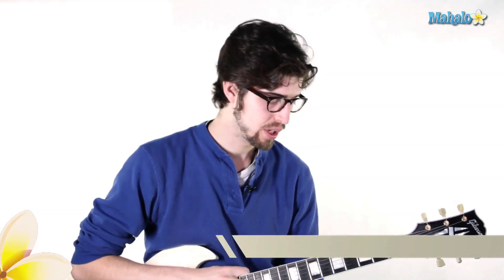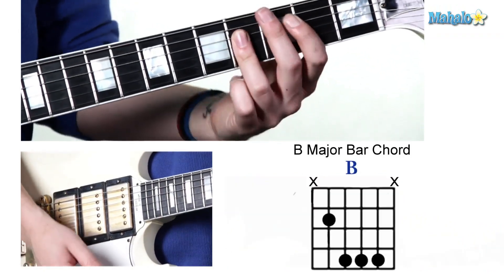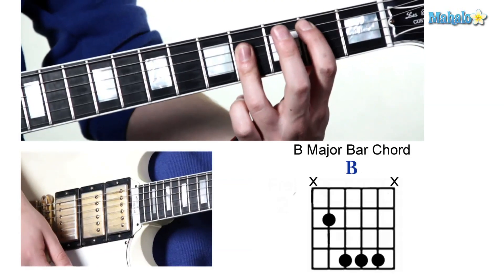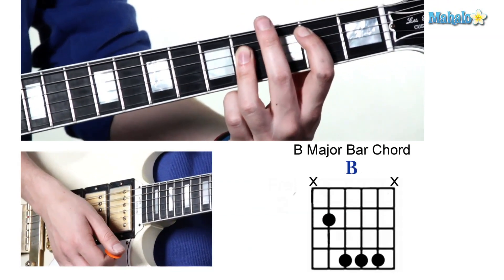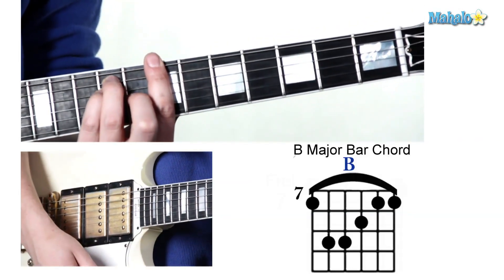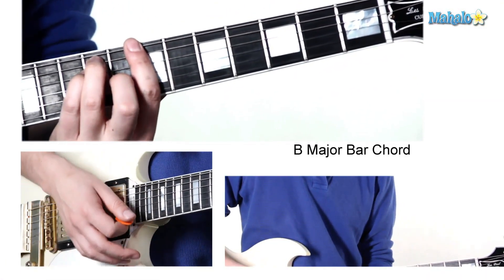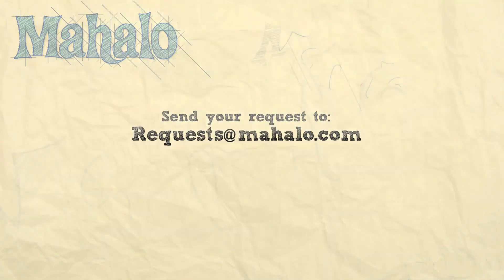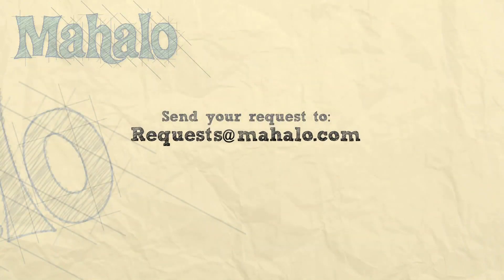Lesson 11: B Major Chord on Guitar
The B major chord is one of the most common chords played on the guitar. It is often played in open position (pictured left). Countless songs incorporate the B chord including "With a Little Help From My Friends" by The Beatles, "Under the Bridge" by Red Hot Chili Peppers, and "Uprising" by Muse.
The B chord is comprised of the following notes in the key of B major: B (root), D# (3rd) and F# (5th).

B Chord: The Open Position Bar Chord

Step 1: Learn the Shape of the Chord - The B major chord in open position (meaning it's played at the base of the guitar neck) uses the top five strings and only two fingers. Refer to the first picture on the left (chord shape). Study this picture and try to replicate these shapes with your fingers before even playing the chord on guitar.
Step 2: Apply this Shape to the Guitar - Now that you've practiced forming this bar shape with your fingers, apply the shape to the fretboard with your first finger (see left):

* 6th string isn't played
* 5th string is barred with 1st finger on the 2nd fret
* 4th string is barred with 3rd finger on the 4th fret
* 3rd string is barred with 3rd finger on the 4th fret
* 2nd string is barred with 3rd finger on the 4th fret
* 1st string is barred with 1st finger on the 2nd fret

Step 3: Strum the Chord - Strum the chord out clearly. Adjust your fingers accordingly so that there are no muffled notes or buzzing sounds. Be sure to hit each finger on the frets at a right angle to get the cleanest sound out of the B chord. Alternate between using your fingers and barring the chord. Make sure each form sounds crystal clear.

B Chord: The 7th Fret Bar Chord

Step 1: Learn the Shape of the Chord - The common B major bar chord uses all six strings and all four fingers on your left hand. Refer to the picture on the left. Study this picture and try to replicate this shape with your fingers before even playing the chord on guitar.
Step 2: Apply this Shape to the Guitar - Now that you've practiced forming these shape with your fingers apply it to the fretboard like this:

* 6th string is barred with 1st finger on the 7th fret
* 3rd finger on the 9th fret of the 5th string
* 4th finger on the 9th fret of the 4th string
* 2nd finger on the 8th fret of the 3rd string
* 2nd string is barred with 1st finger on the 7th fret
* 1st string is barred with 1st finger on the 7th fret

Step 3: Strum the Chord - Strum the chord out clearly. Adjust your fingers accordingly so that there are no muffled notes or buzzing sounds. Be sure to hit each finger on the frets at a right angle to get the cleanest sound out of the B chord.

Other Ways to Play a B Chord

Here are 2 other voicings of the B chord that you can play in other positions on the guitar neck:This is an B chord that starts on the 9th fret:This is an B chord that starts on the 11th fret: